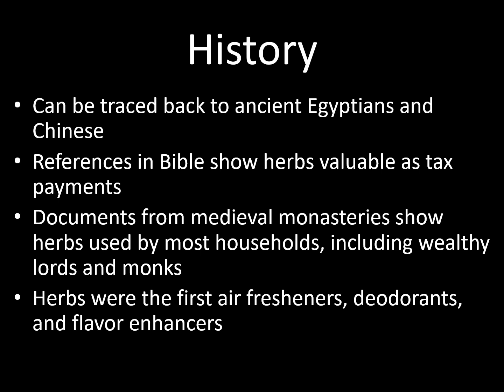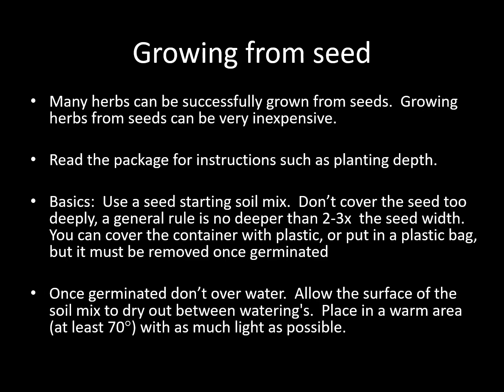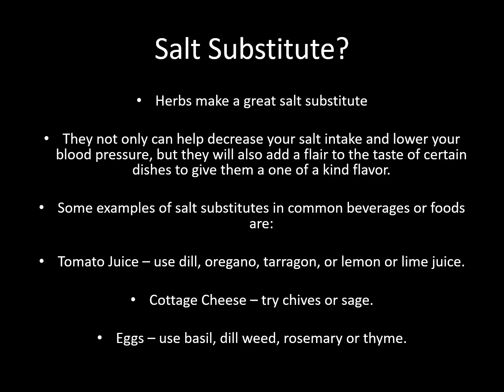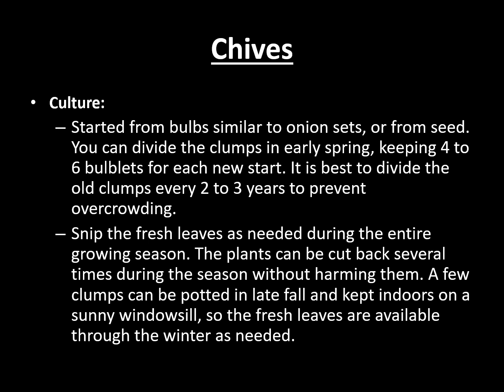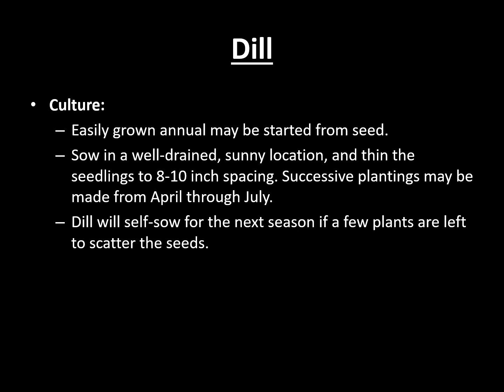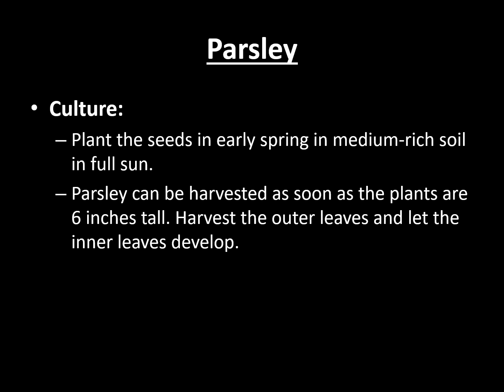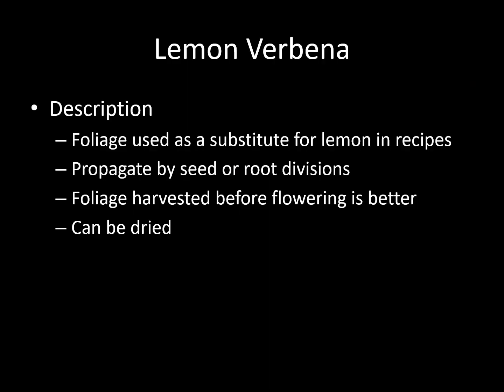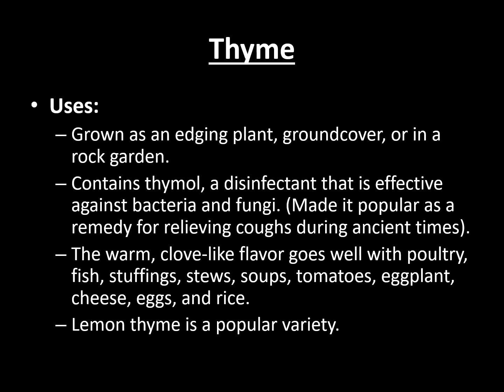Growing Gourmet Herbs